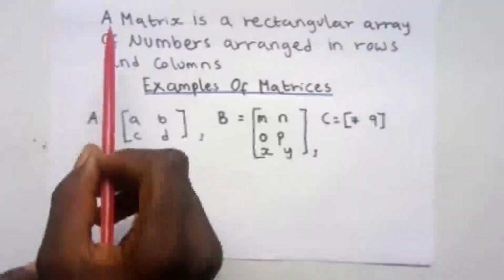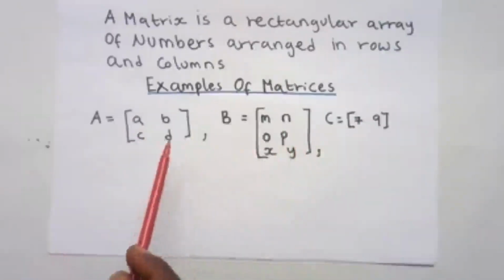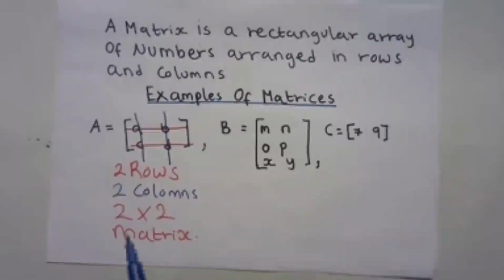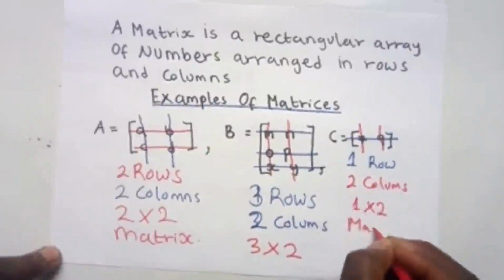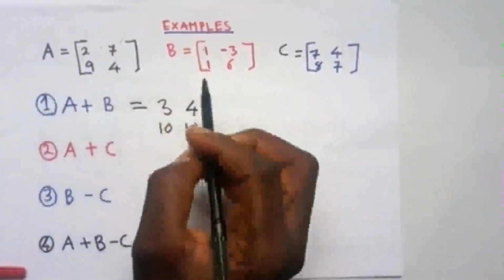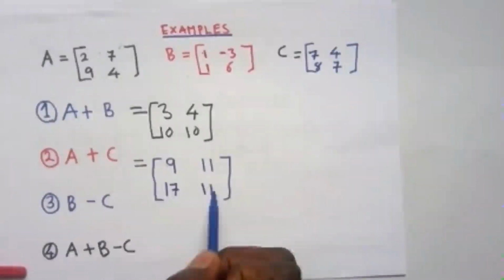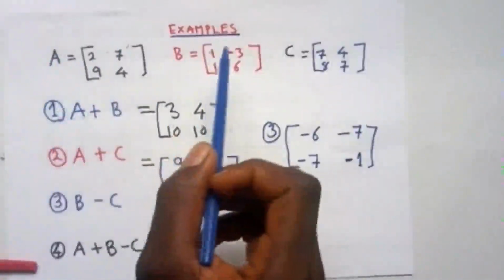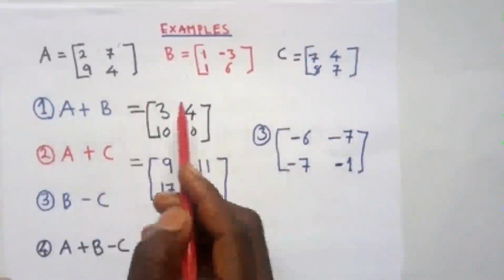Intro To Matrices - Charli put(ADD and SUB of Matrices)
This Video explains the concept of Matrices in a simplified way to those who are new to Matrix.
it shows us that a matrix is an array of numbers arranged in rows and columns and how we can give a matrix a unique name based on the number of elements on its rows and Columns. This is called - Naming of Matrix!
The order of a matrix is very important as we can see in this video why we can only add or subtract matrices which are equal i.e Matrix of the same  Order(Equal number of rows and columns).

You learn the meaning of a matrix, how to addand subtract matrices after watching this Video.

Follow the creator Charli put ON.

Commet what you would love to view next.